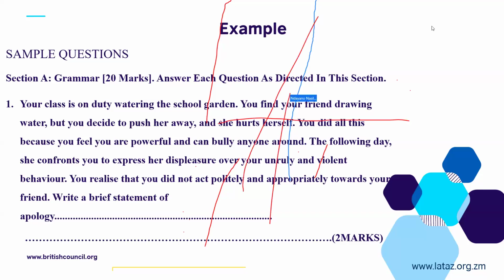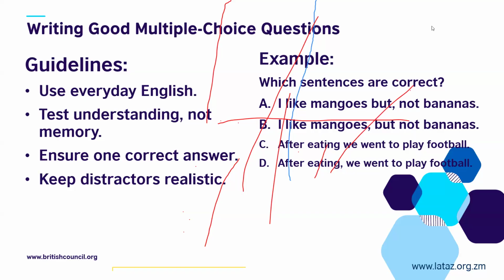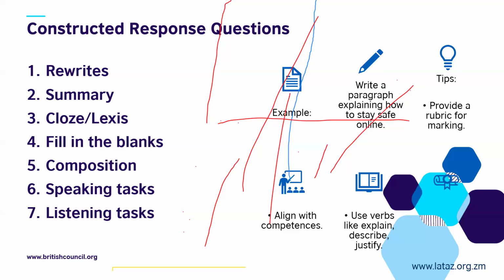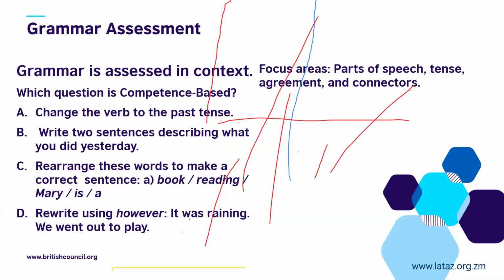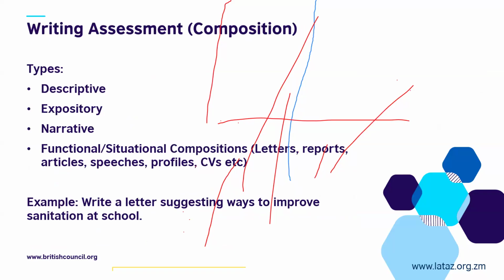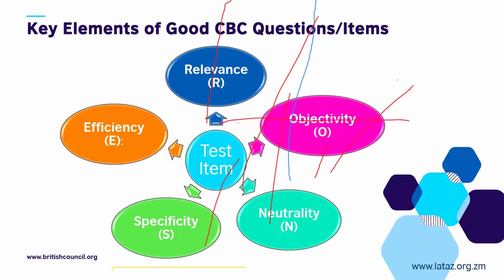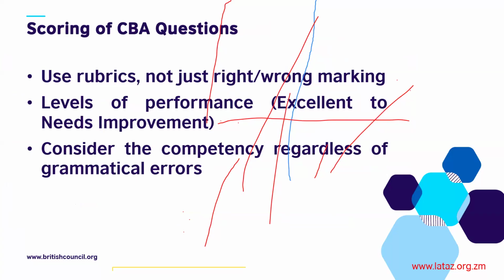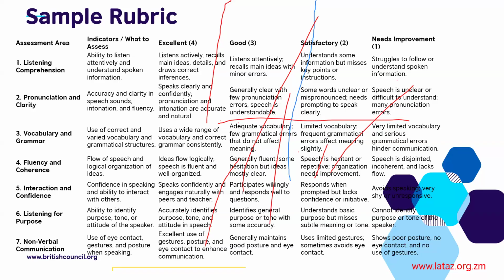Assessment: How to write Items in Competence-Based Language Assessment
@LATAZNEC this webinar recording is part of the association's teacher orientation efforts in Competence-Based Language Teaching supported by the British Coouncil.